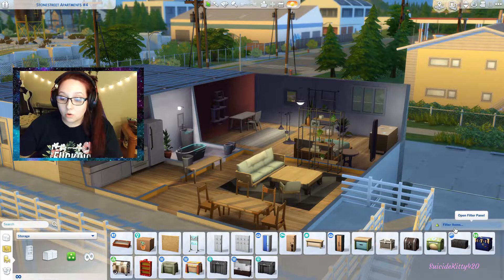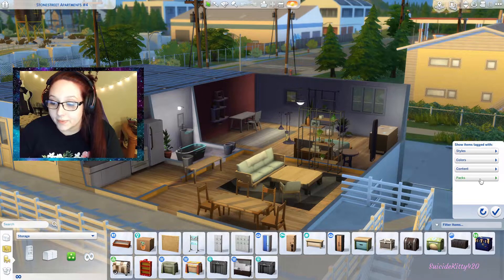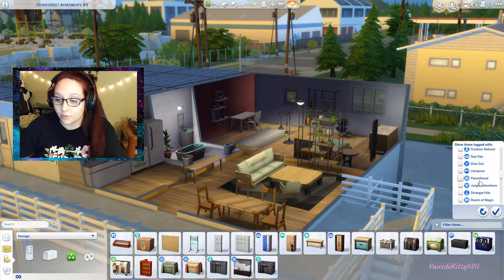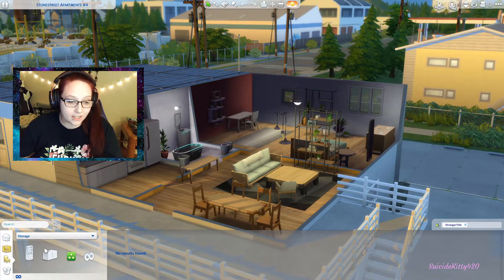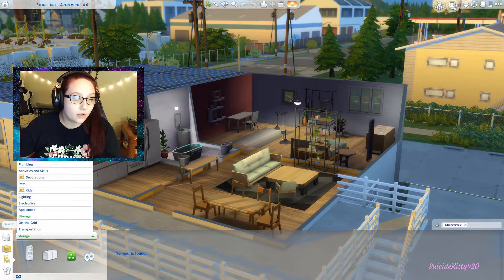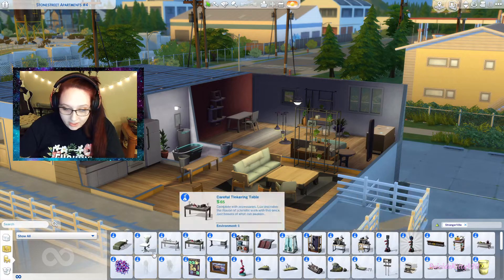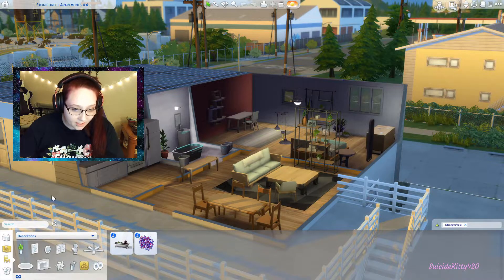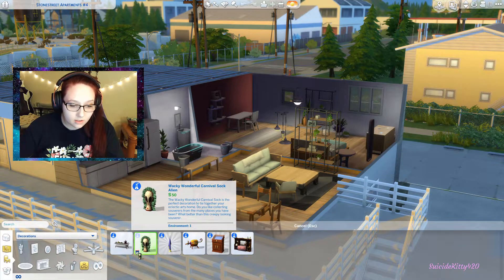How To Get Rid Of "New Items" Notifications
Gallery ID: SuicideKitty420 aka ts4cascreations

Come join us in our group! 💙💜